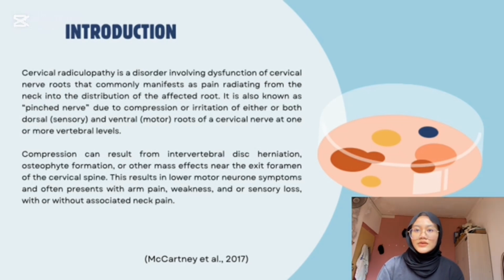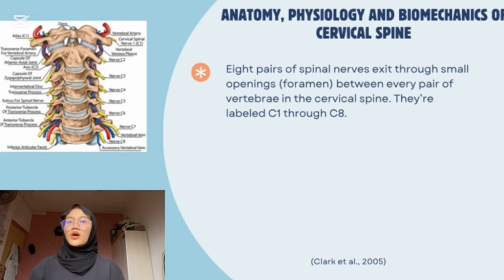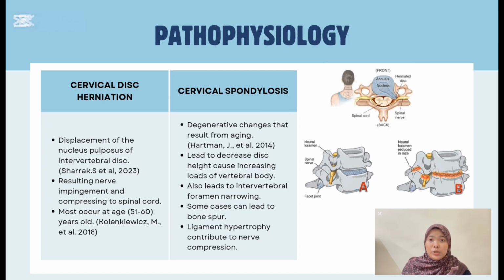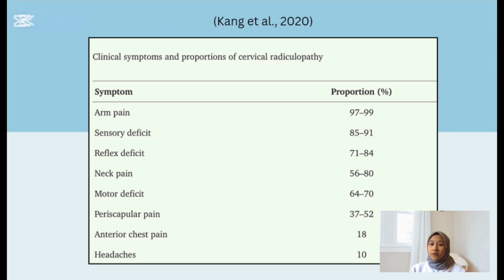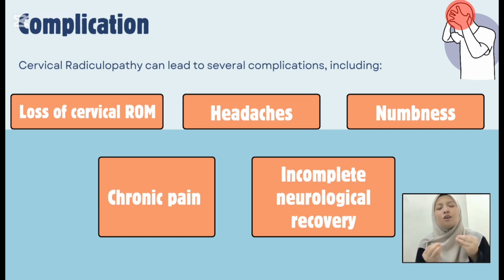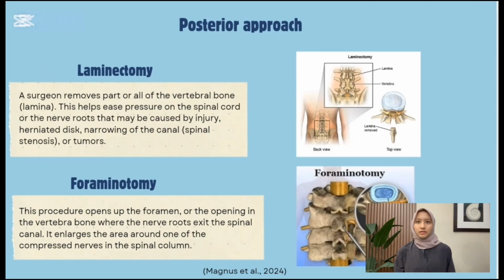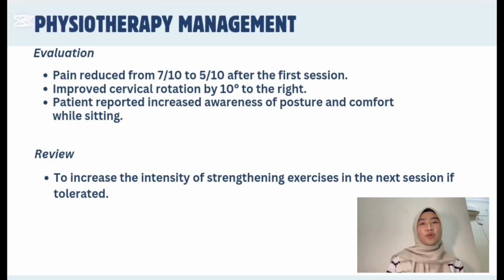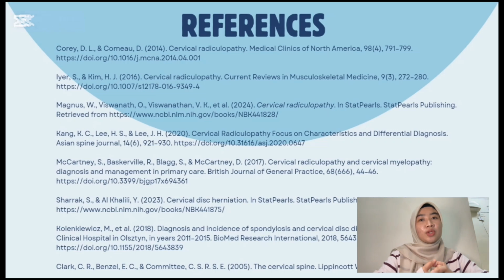Cervical Radiculopathy for physiotherapy understanding.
Slides presentation by semester 5 students. Lacking on physiotherapy management with pictures and more details needed. Current evidence based is good to know for physiotherapist.